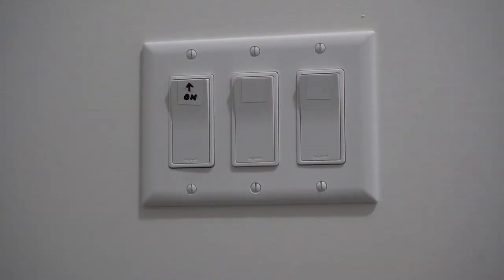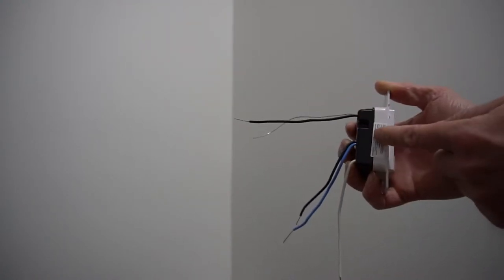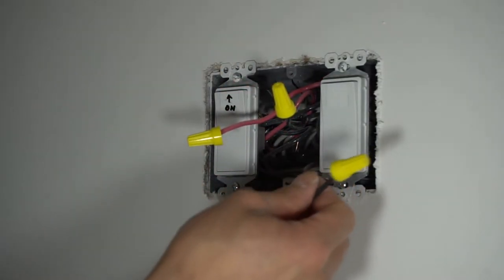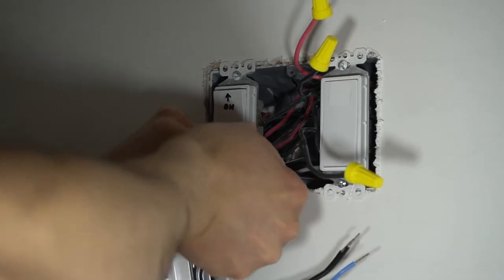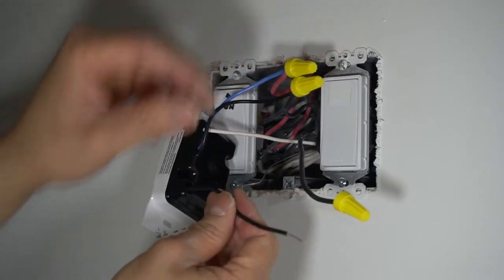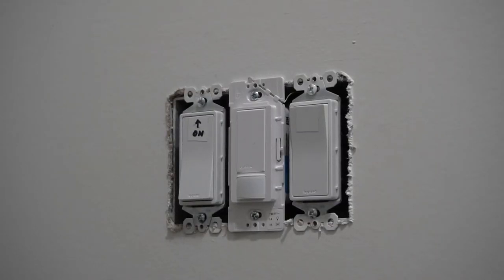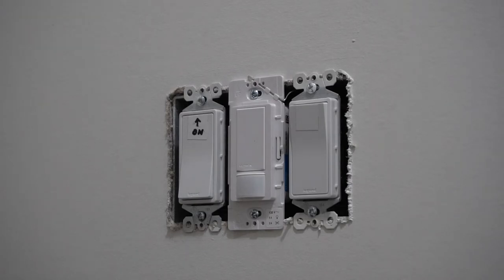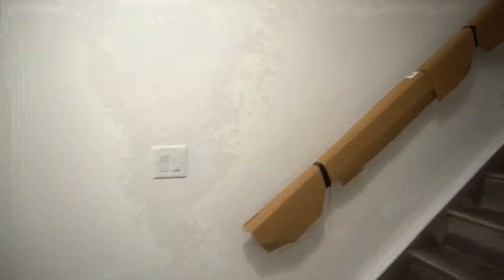HOW TO INSTALL Occupancy Sensor Switch 3-Way and Single Pole - Lutron Maestro OPS5M-WH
How to Install Occupancy Sensor Switch.

WATCH this video if you want to install TWO occupancy sensor switch on your 3-way circuit 👉🏻

Lutron Maestro Occupancy Sensor Switch OPS5M-WH
No Neutral Required
Single-Pole or 3-Way Switch
Amazon
USA:

- Automatically turns the lights on when you enter the room and off when you leave
- Features XCT sensing technology which detects fine motion, such as typing at a desk or reading, ensuring lights do not turn off inadvertently
- Optional: senses daylight so lights do not turn on when there is enough natural light in the room
- Programmable time-out of lights - 1, 5, 15, or 30 minutes
- Works with all bulb types; up to 600 W incandescent, halogen, electronic low voltage 450-Watt magnetic low voltage 360 W CFL/LED, 5 Amp ballasts, 6 Amp fans
- Can be used in single-pole or multi-location applications where lights or fan are controlled from one or more location; great for larger rooms like garages, bathrooms, and private offices
- Installs in as little as 15 minutes; no neutral required- ground wire required

*This video is for educational and entertainment purposes only. Any work perform will be at your own risk.*

*Give the gift of Amazon Prime membership*